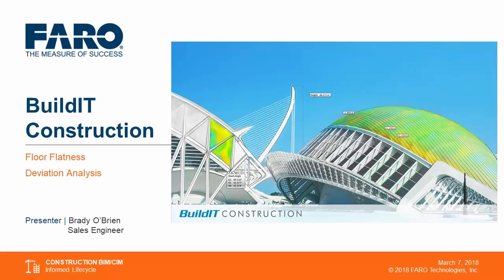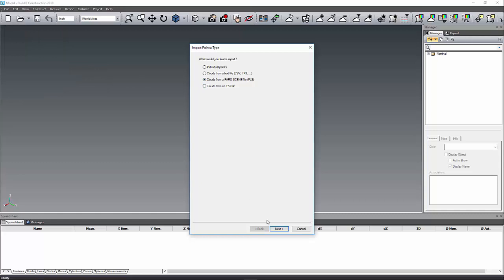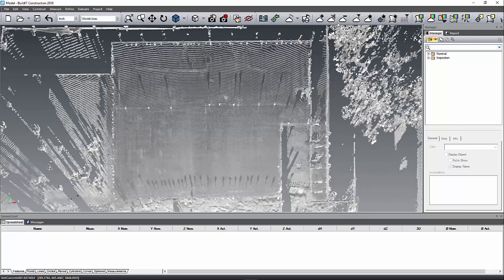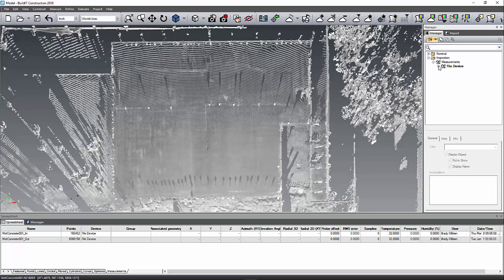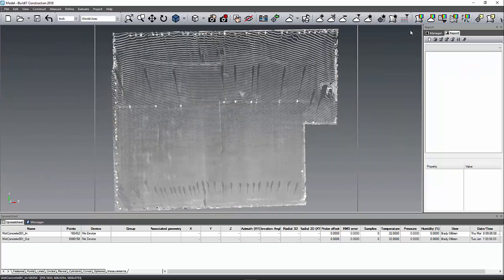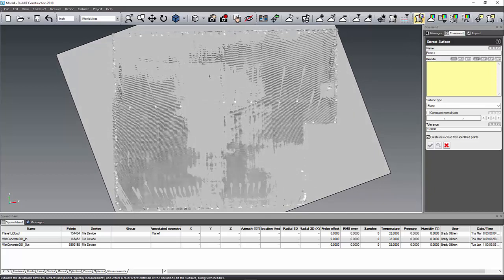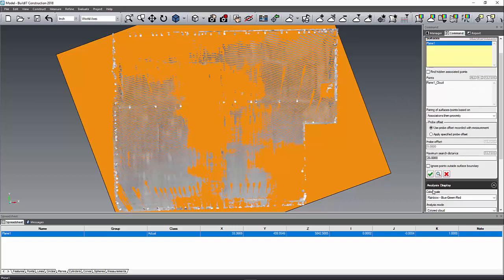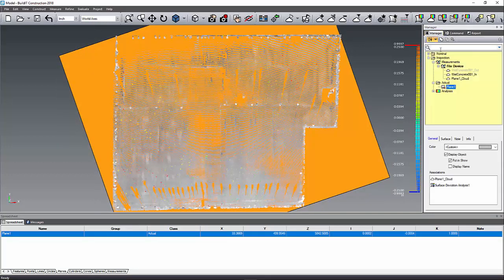BuildIT Construction Floor Flatness Deviation Analysis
In this 3-minute video, see a quick way to create a floor flatness deviation map using laser scanner point cloud data. Deviation maps allow quick and accurate analysis of floor flatness for new and existing construction.